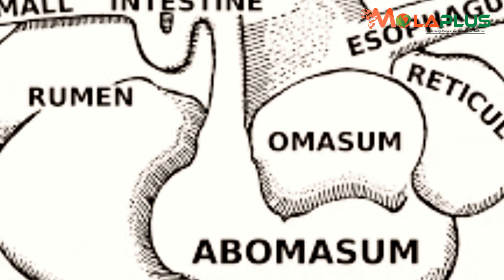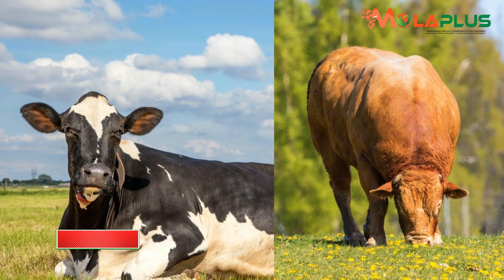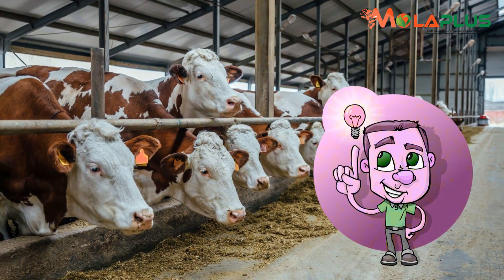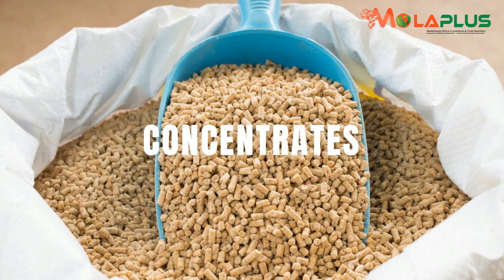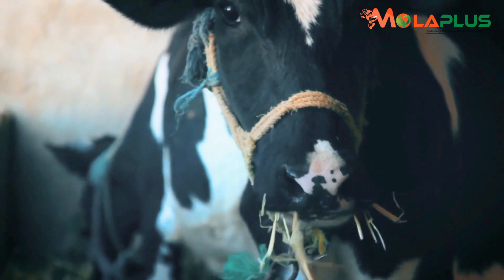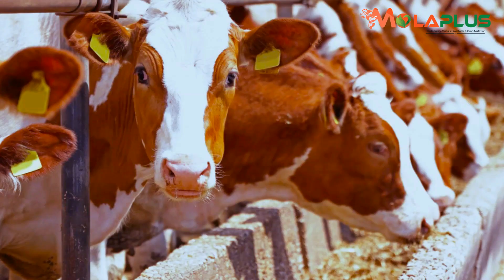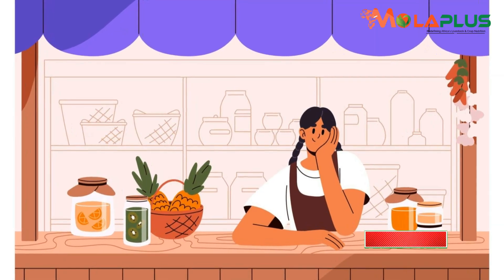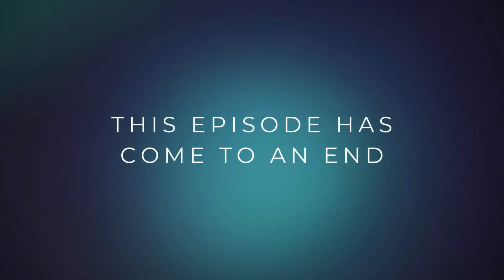Laying The Foundation For Cows To Grow Faster or Be More Productive in Future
Farmers have to be deliberate about rumen development from the early stages of the calves.
Failure to employ proper calf management practices will in the long run hurt the farmer and cause him to incur unprecedented losses which can simply avoided if certain parameters are put in place at the right time.